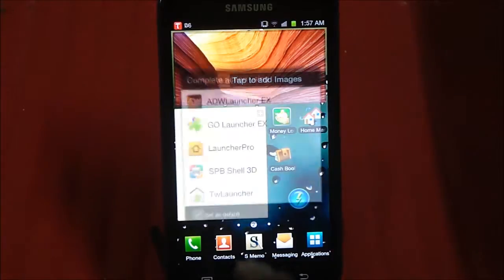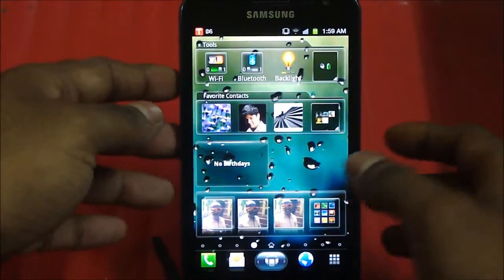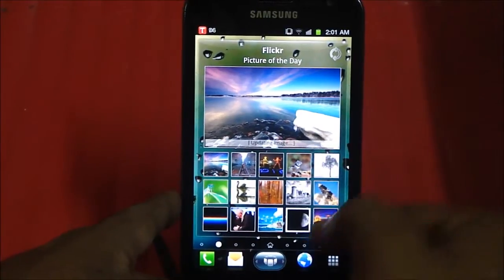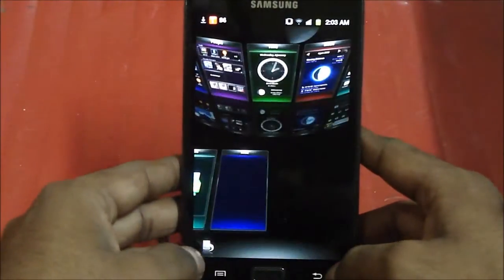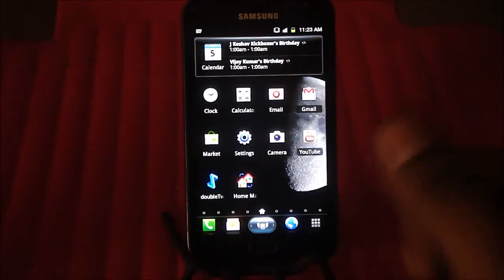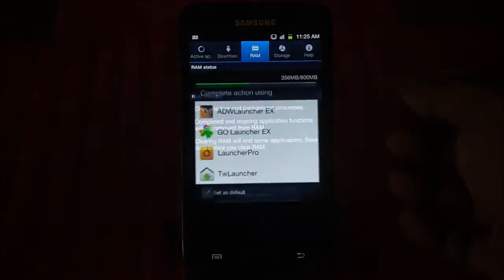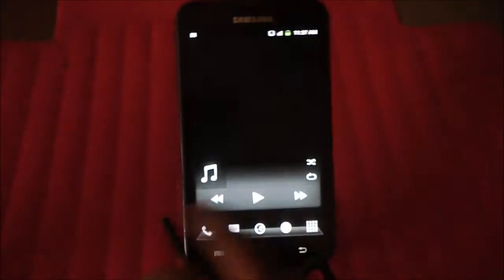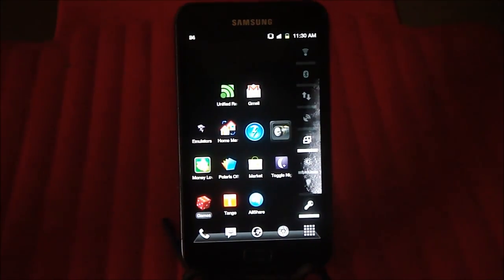Modify Your Android (HD) (Galaxy Note) - SPB Shell 3D & Memory Tests - 3/3 - Cursed4Eva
In this part of the video I review one final lauched SPB Shell 3D and run quick memory  tests to compare memory utilization for each launcher

Please click below to view the earlier 2 parts of this video for an overview on ADW, Go and Launcher Pro